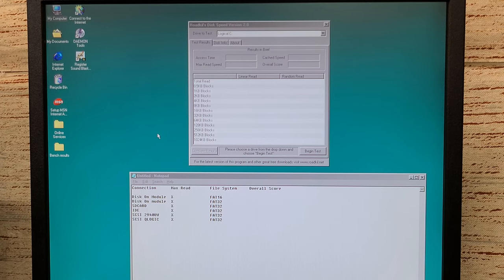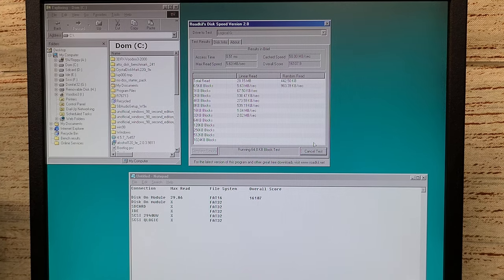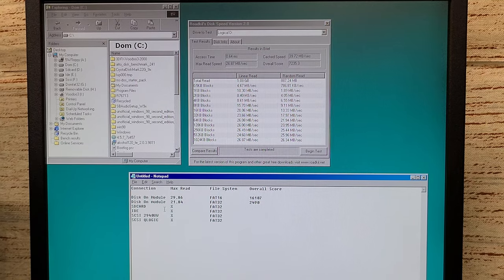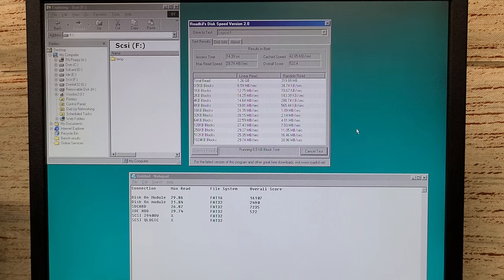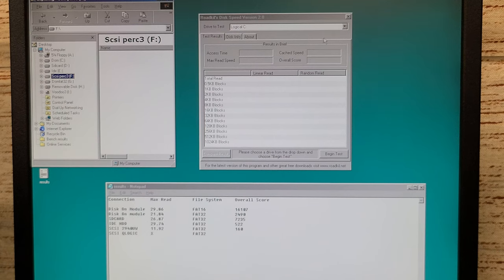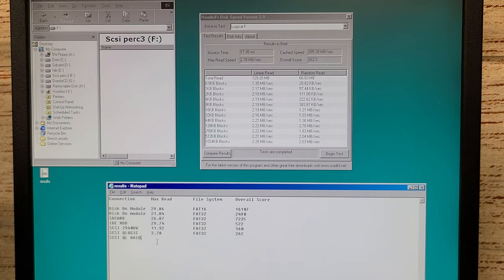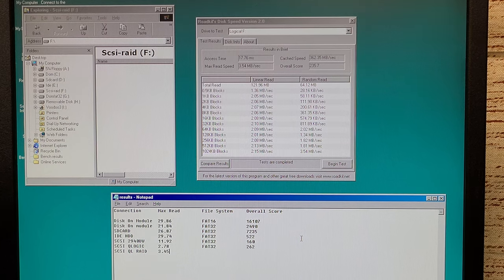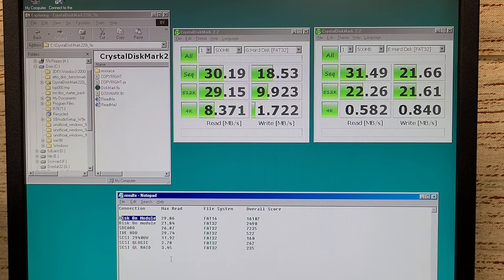Windows 98 Storage Wars! Device Head-to-Head comparison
In this video, I perform a head-to-head shootout of 4 different storage devices on a retro Windows 98 machine to see which performs best.